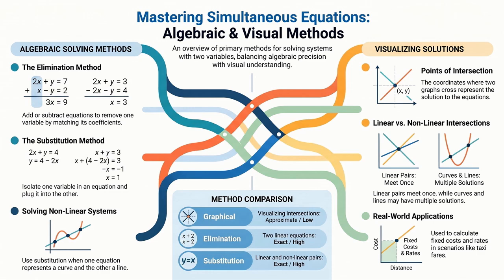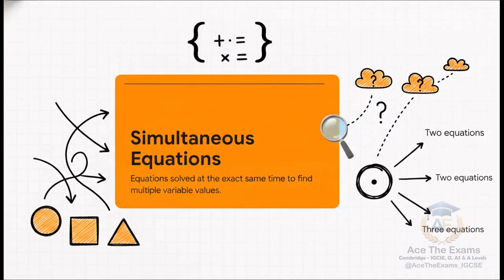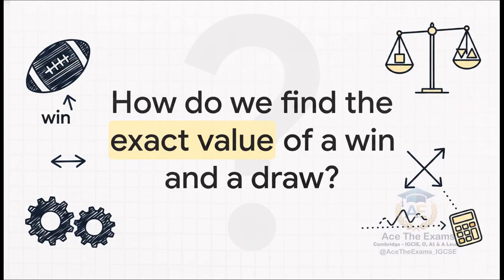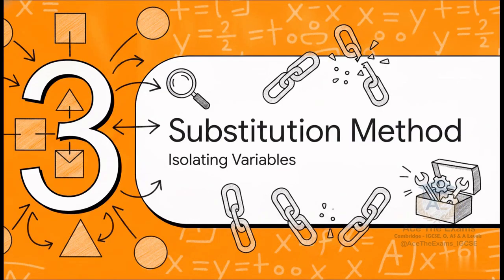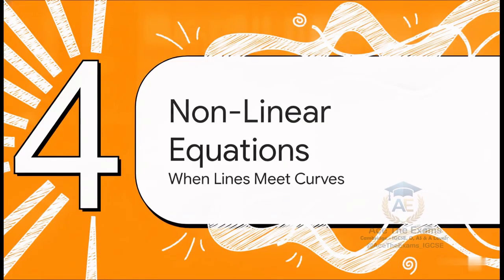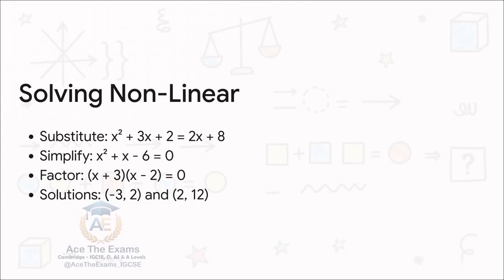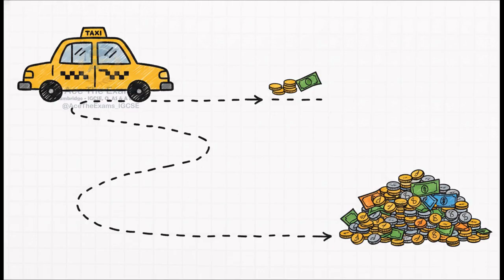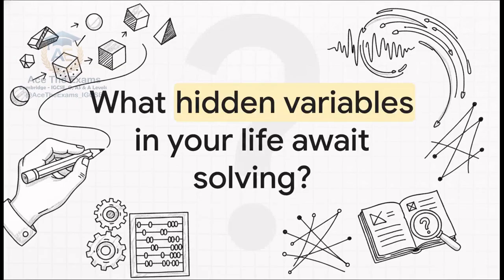Simultaneous equations - IGCSE Additional Mathematics 0606 | Cambridge IGCSE 0606 | Ace The Exams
Topic: Simultaneous equations - IGCSE Additional Mathematics 0606
Subject: 02 Additional Mathematics - Cambridge IGCSE 0606
Level: IGCSE